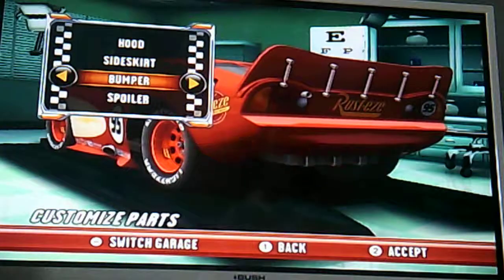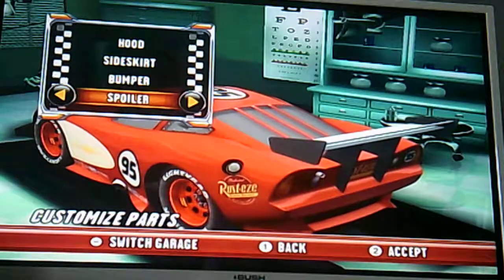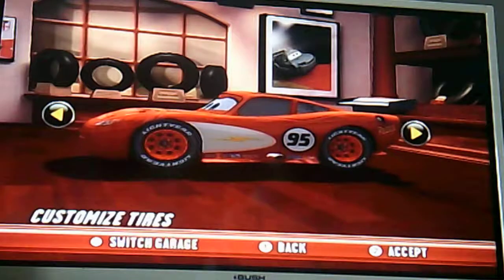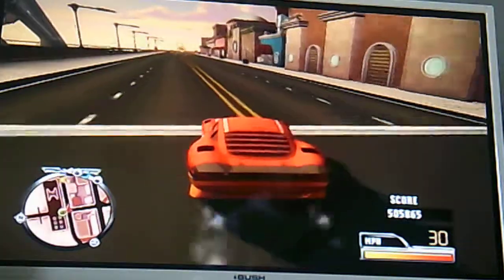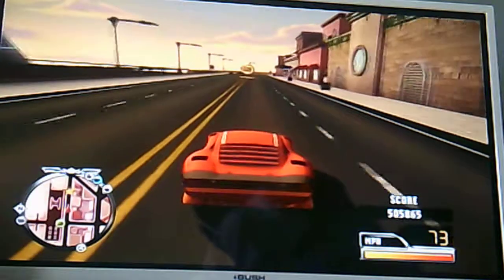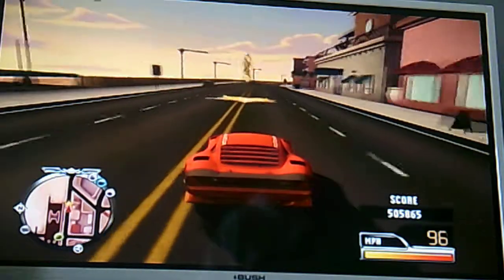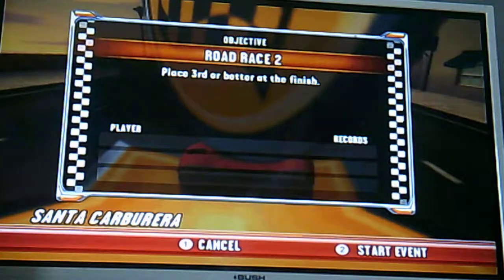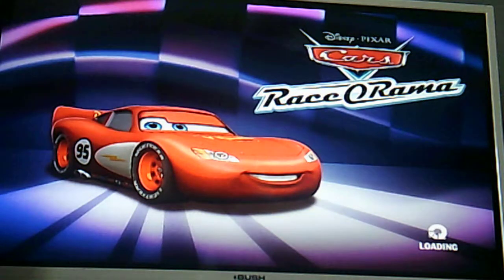Race O'Rama Welcome to Santa Caburera